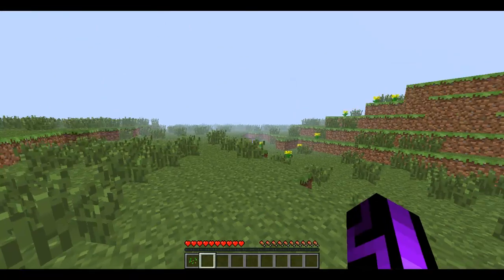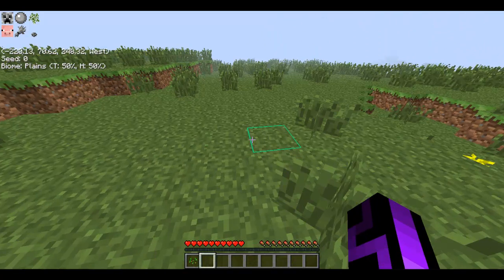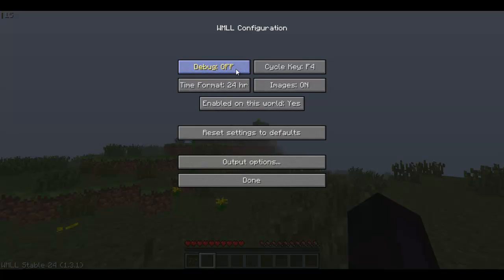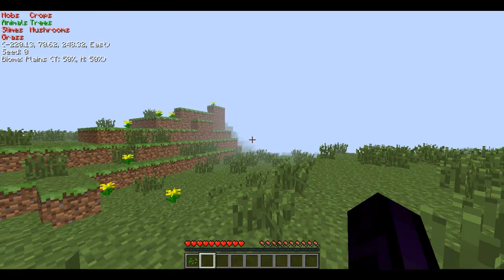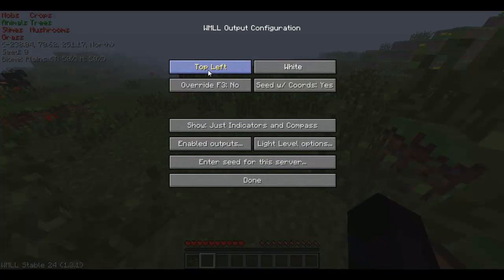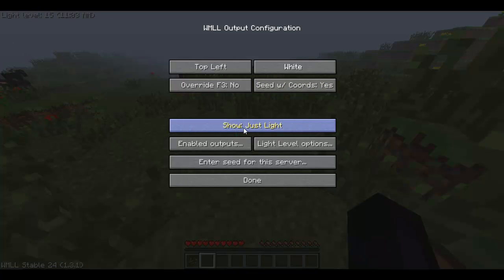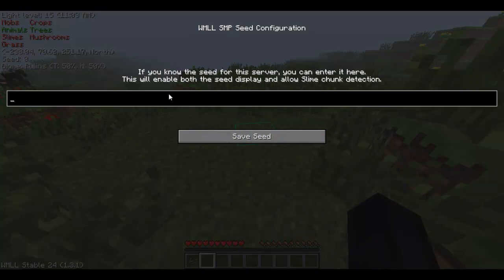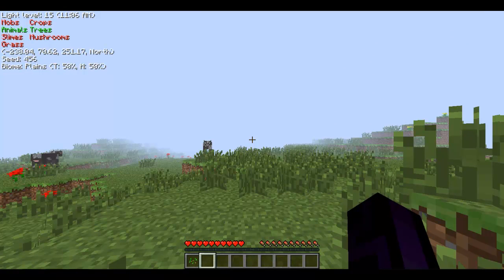Minecraft Mod Review: Light Level [1.3.1]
Leave a like for a good mod?

This video will show you:
How to install mods in minecraft
How to get mods for minecraft

Tags: yt:quality=high Minecraft Mine Craft PC Sandbox Open World 3D 2D Gameplay Commentary HD Let's Play 1.3 Pre Release 1.2.5 Playthrough Minecraft Mods: Minecraft Mods | minecraft machinima let's play letsplay lp Minecraft mod mods minecraft mod minecraft mods mod spotlight mod spot light minecraft mod spot light zombie hunt zombie hunt zombie minecraft mod minecraft mod 404 challenge gamemode [Mod+Installation 1.2.5] Earth (Planet) Minecraft (Video Game) world mod instalation 1.2.5 monstergalaxy83 difficile score ressource hard survie poisons magicien mort grote teleportation 1.3.1 update download "1.3.1" Minecraft Cape mod tutorial beta minecraft minecon cape creeper free easy ywclass mojang oGhosteh Ghosteh ManiikzzHD nightwolf server thejunkyard join house pig skeleton sly nova creatures gassy Minecon cape Minecon cape creeper cape red cape special minecraft minecraft cape character cape skin cape cloak mod video game tutorial custom capes cape capecraft mod addon installation guide tutorial walkthrough beta Custom Capes Mod! (Installation / Walkthrough) video settings patch glitch fix 1.3 lag fullscreen vsync options 1.3.1 update minecraft 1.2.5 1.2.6 snapshot space dimension tools steel suit astrocraft earth moon hd graphicpre release better fixes bugs tnt change flint and ocelots tame furnace rigusmai mc patcher mods installation tutorial food modloader require